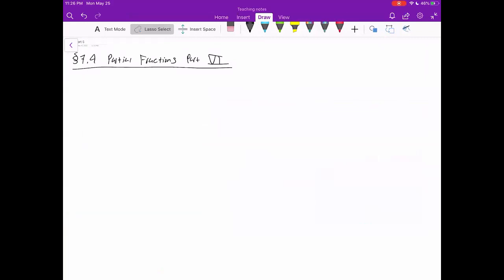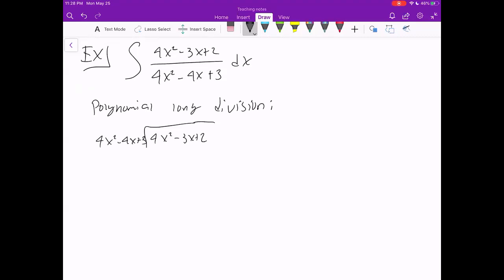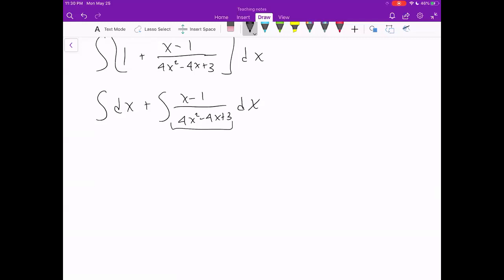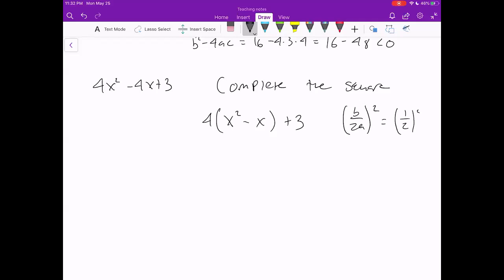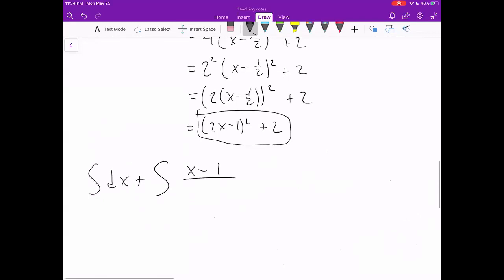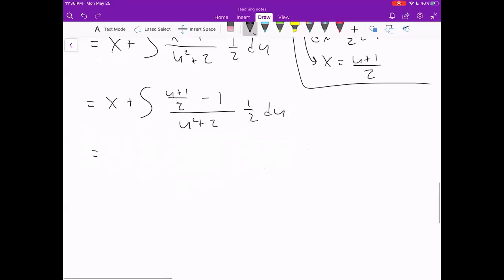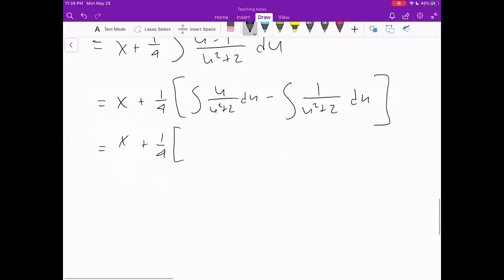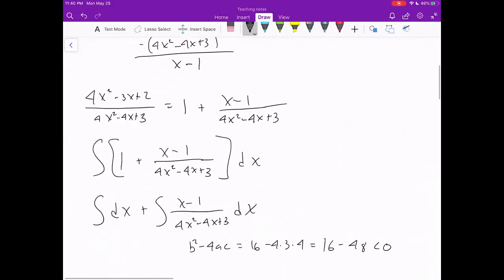Section 7.4 Part 6